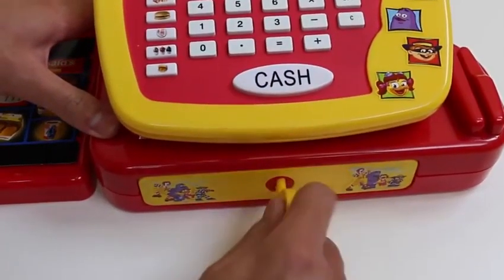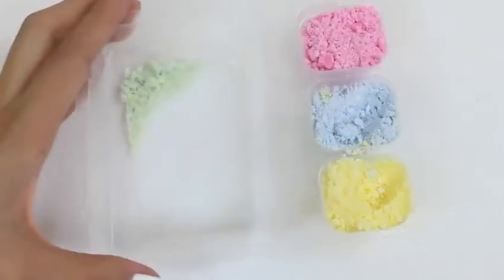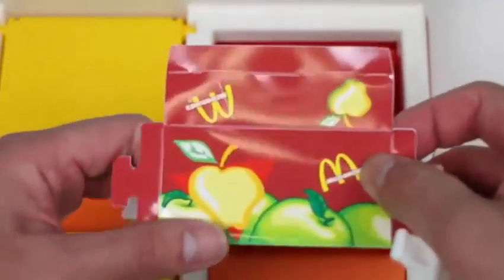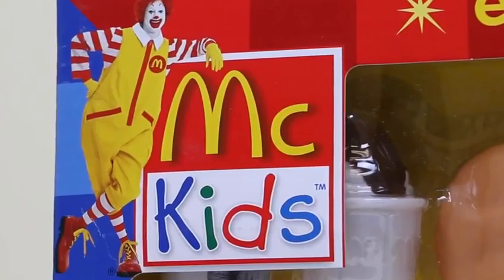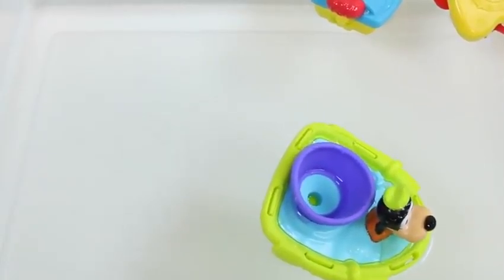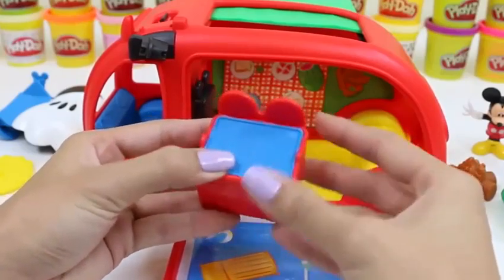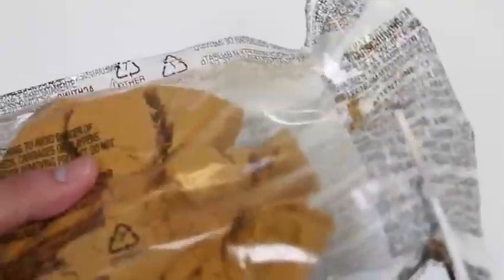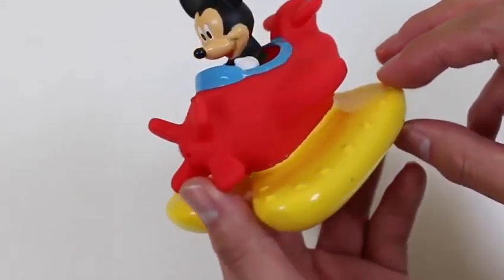Kinder Surprise Eggs Unboxing ToysReview Baby Doll Play Doh Toys Disney Frozen P7